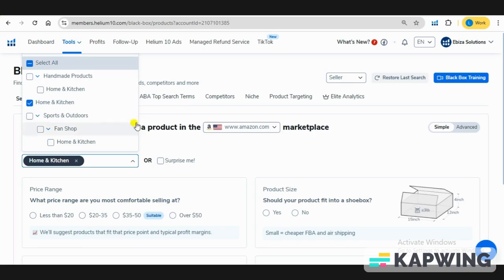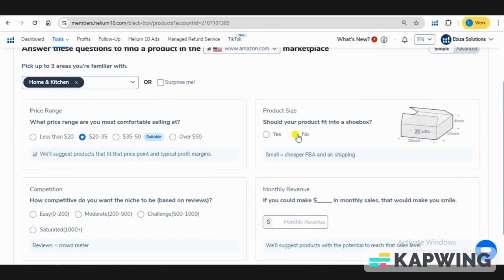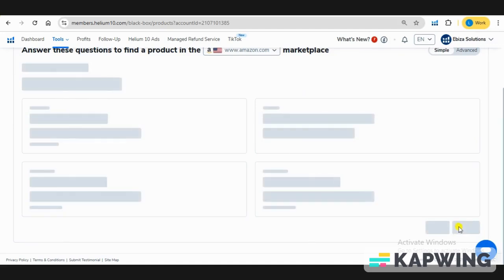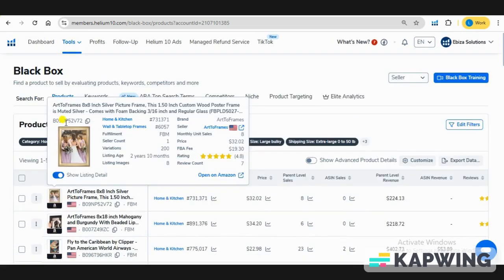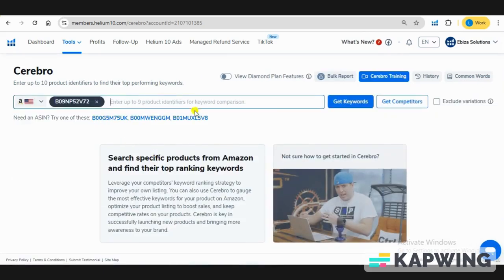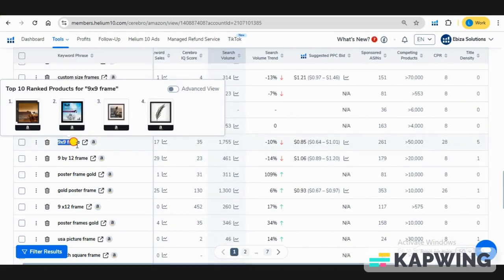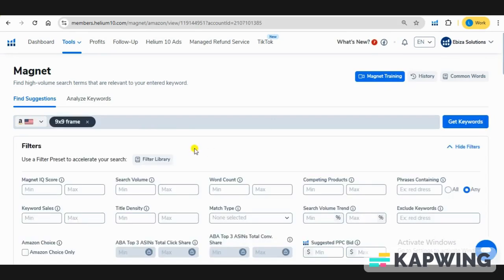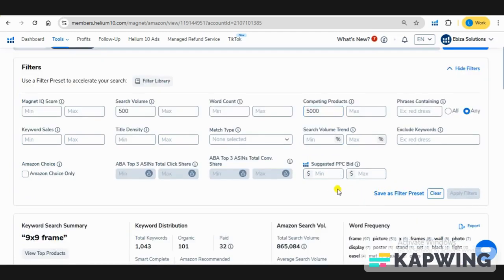"Helium 10 Product Research | Amazon FBA Step-by-Step Guide | Find Profitable Products Fast"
🚀 Find Winning Amazon Products Using Helium 10 — Step-by-Step Guide 🚀

Struggling to find profitable products for your Amazon FBA business? In this video, I’ll walk you through exactly how to use Helium 10’s Simple Filters to find high-demand, low-competition products, get powerful keywords, and set yourself up for success in the US, UK, Europe, and India marketplaces.

You’ll learn:
1️⃣ How to set up Simple Filters in Helium 10’s Black Box
2️⃣ What to look for in profitable product ideas
3️⃣ How to reverse-engineer competitor keywords with Cerebro
4️⃣ How to expand your keyword list using Magnet
5️⃣ The next steps to optimize your listing & scale your business

This method works for beginners and experienced sellers alike.

📌 Exclusive Helium 10 Discount Links 📌